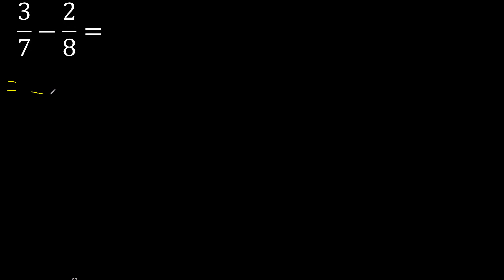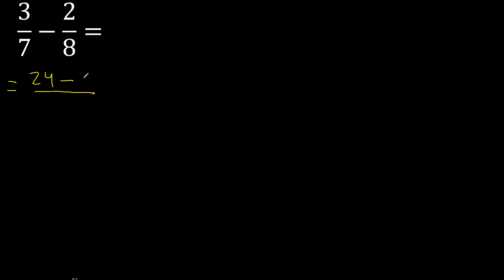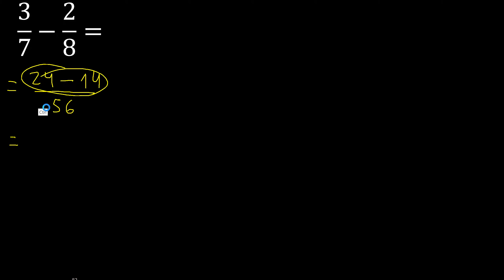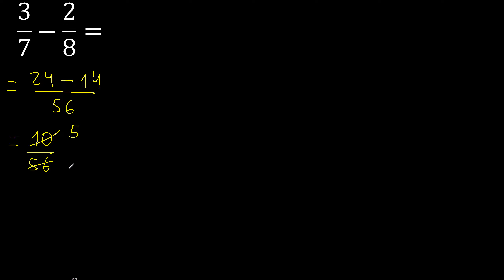3/7-2/8 . subtraction of heterogeneous fractions 3/7 minus 2/8